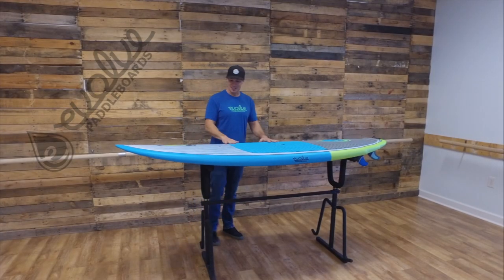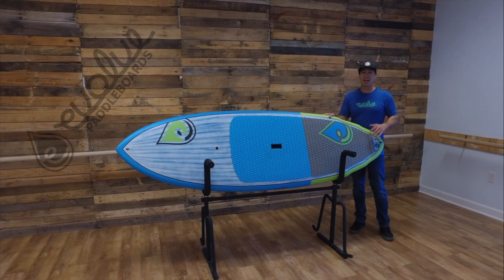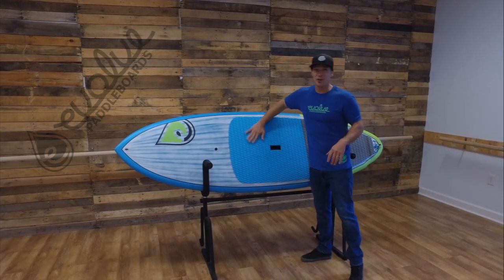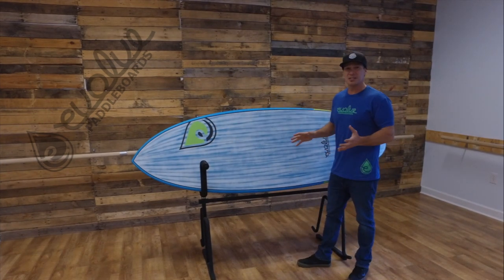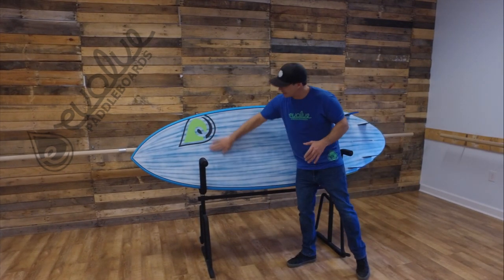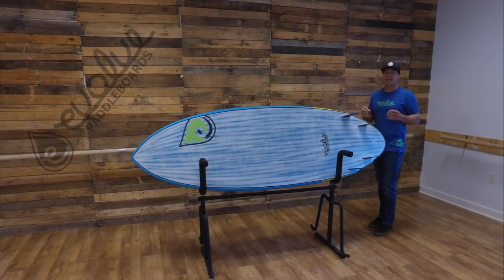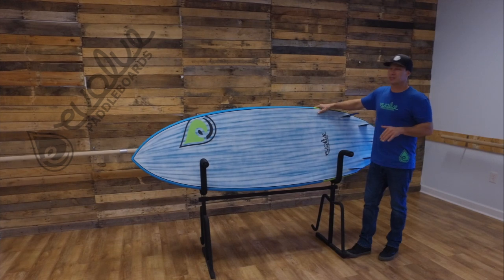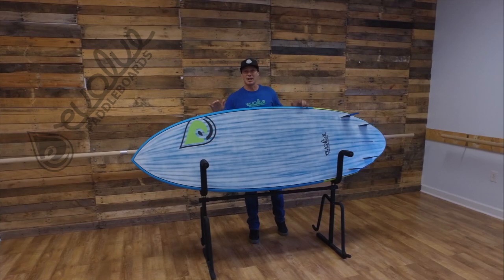Evolve Goose Bumps Surf SUP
Evolve surf style called the Goose Bumps.  Measuring at 7'11" x 28.5" wide and 108 Liters of volume, this SUP Surf style paddle board is fun in medium to bigger waves and is a great East coast shape.